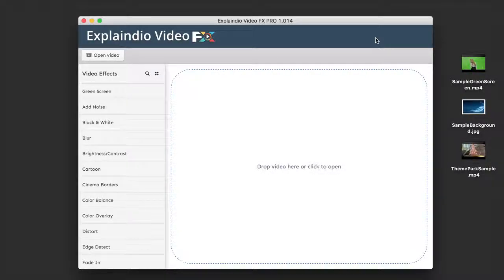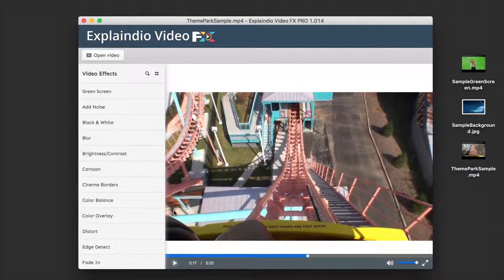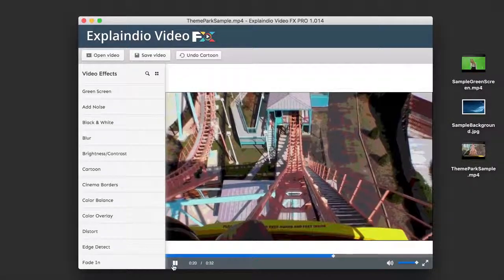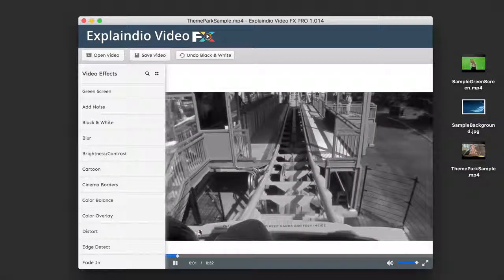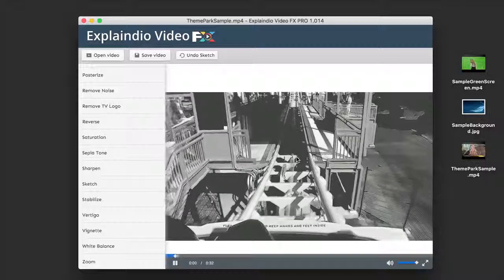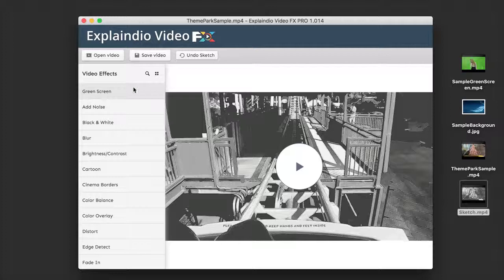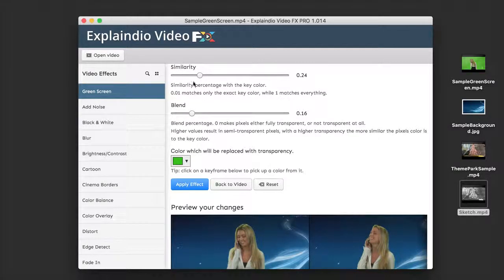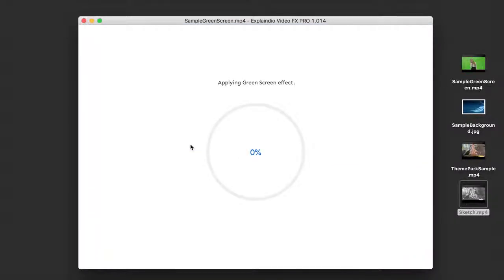DEMO 2 FOR EXPLAINDIO VIDEO FX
With Explaindio Video FX you can just drag & drop such video clip to the app, chose the effect, and click start.

This is how easy it is to turn the discarded video clip into a shining attention grabber star